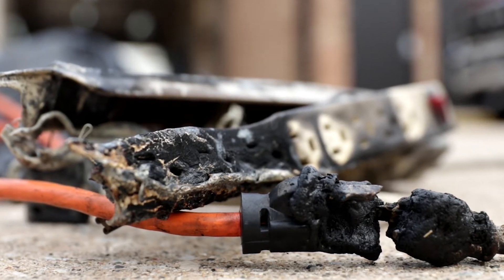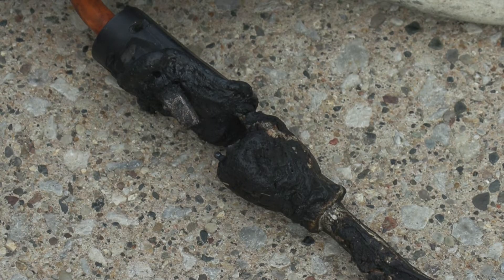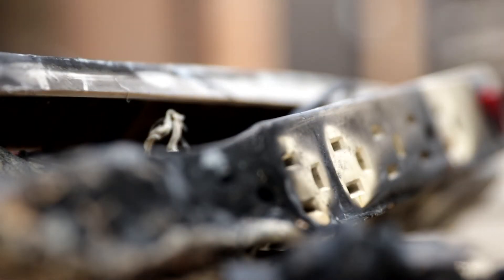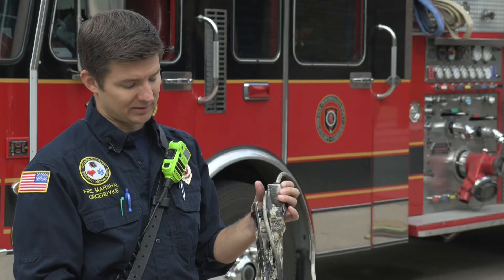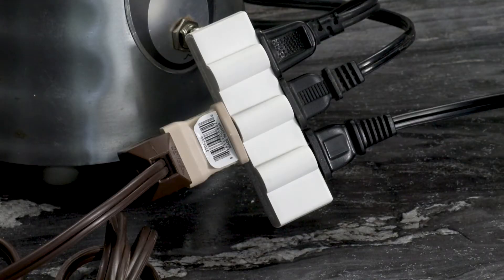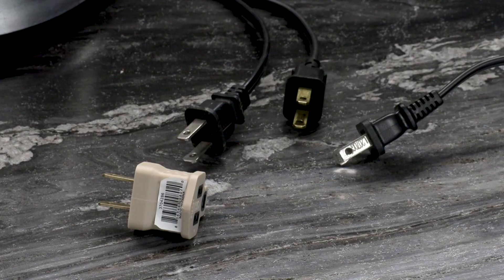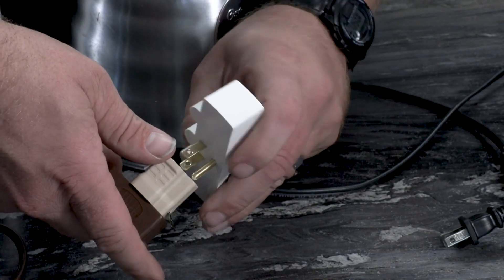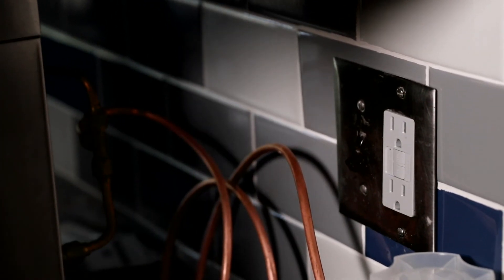Electrical Fire Demo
Learn about the dangers of electrical fires.